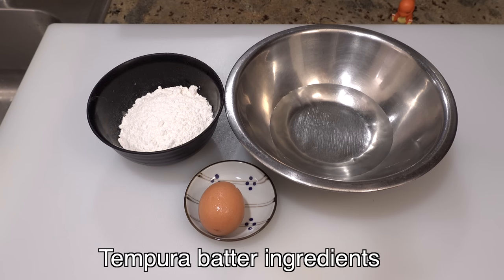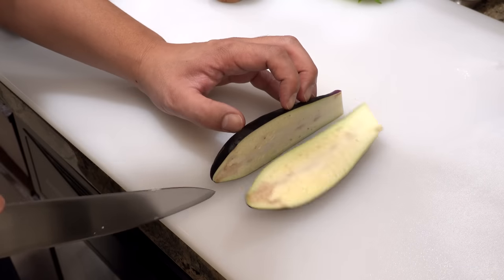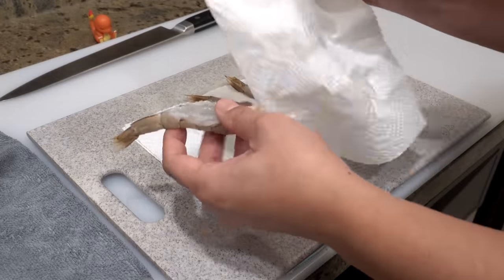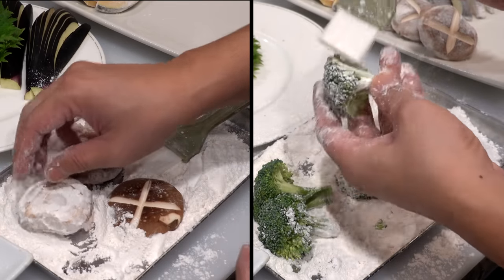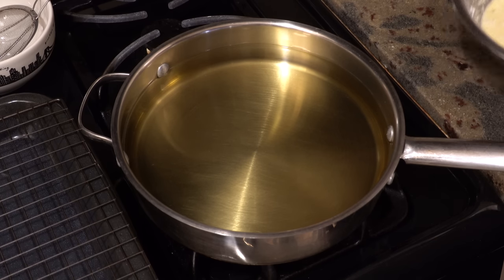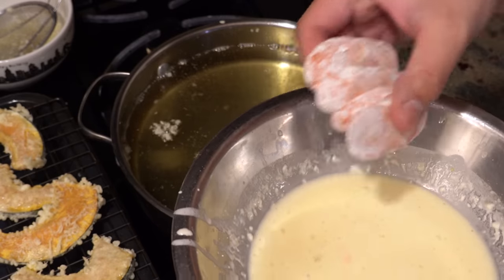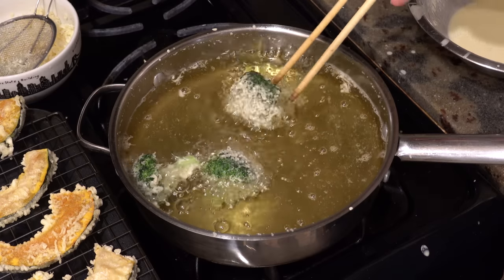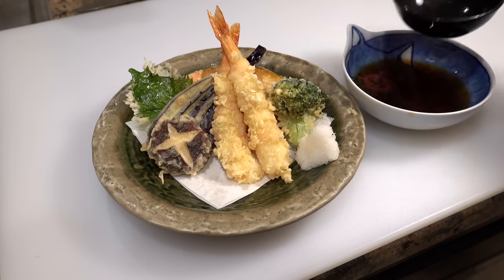How to make tempura at home. Step by step guide.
Hi, everyone. Thank you for coming back to my kitchen. I will show you how to make delicious tempura at home.

Tempura batter ingredients
Cake flour 100g
Water 180ml
1 large size egg

Tempura sauce ingredients
Soy sauce 100ml
Mirin 100ml
Dashi 400ml

Deep frying time for each ingredient
Kabocha squash 3 min
Carrot 2.5 min
Shiitake mushroom 3 min
Broccoli 2.5 to 3 min
Shiso leaf 40 sec
( Oil temperature for deep frying vegetables: 160 to 170°C )
Shrimp 1 to 1.5 min
( Oil temperature for deep frying shrimp: 170 to 180°C )

I hope you enjoy cooking Japanese food. Have a wonderful day.😊